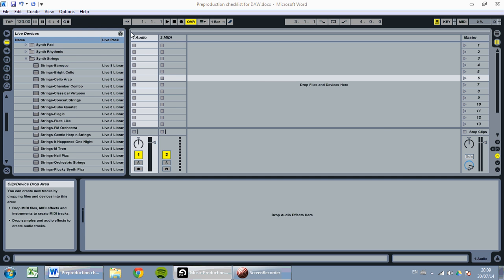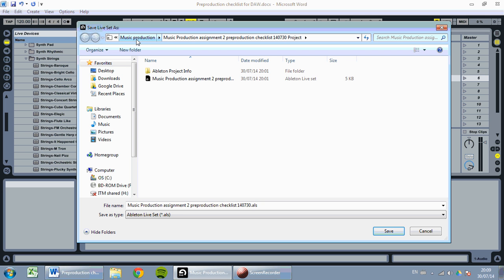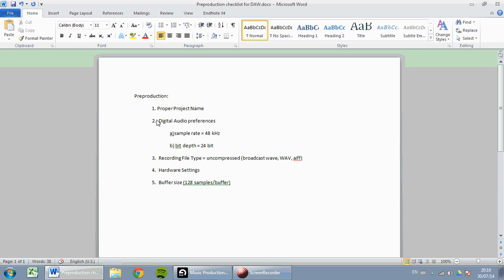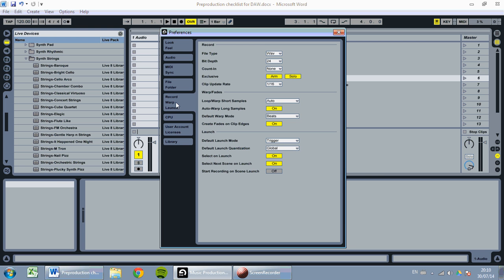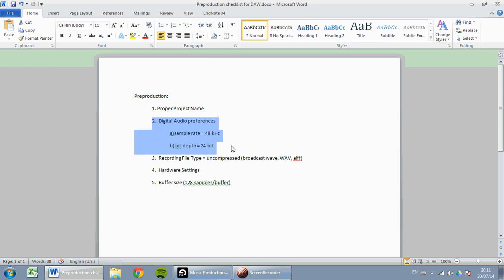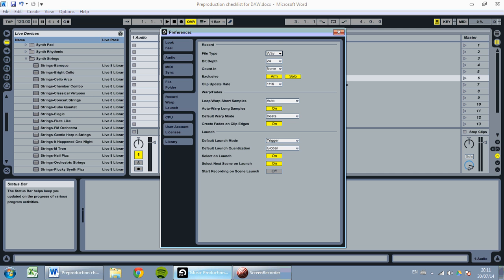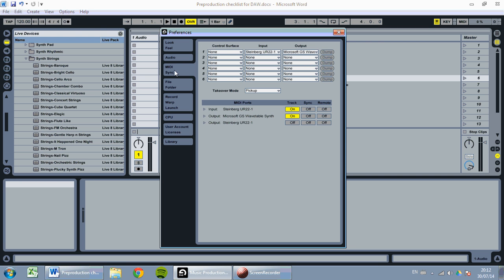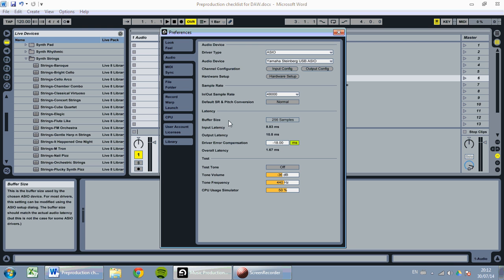Coursera Music Production Assignment 2 preproduction checklist in Ableton Live 8